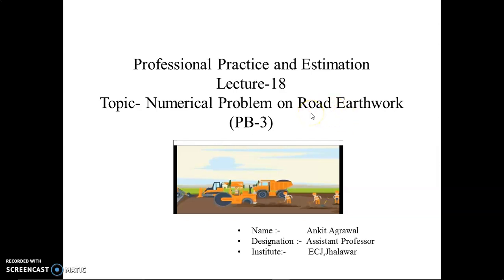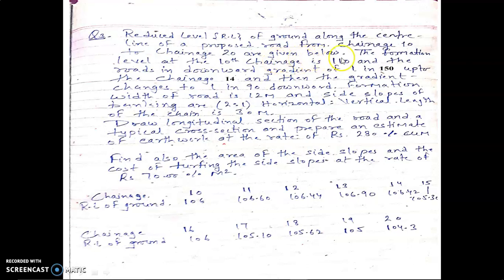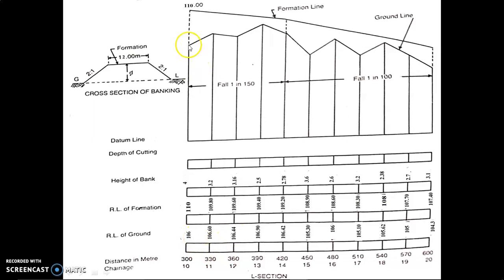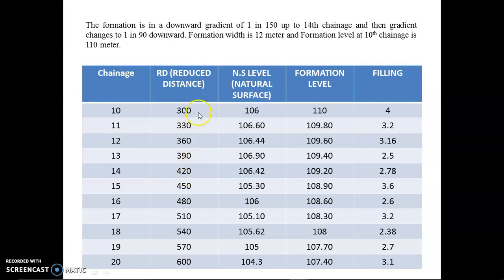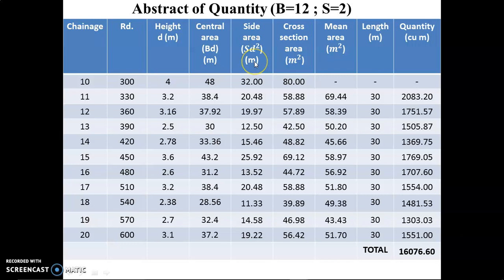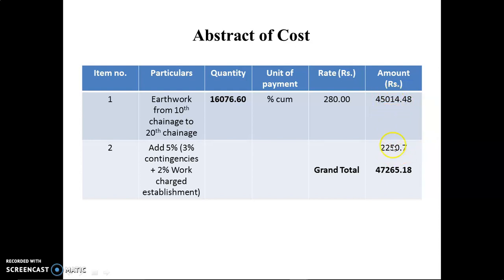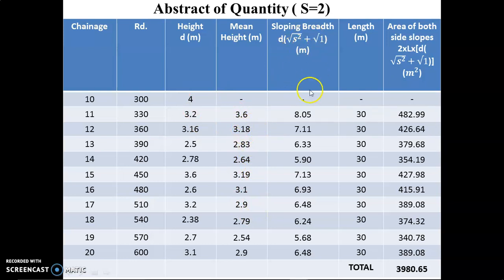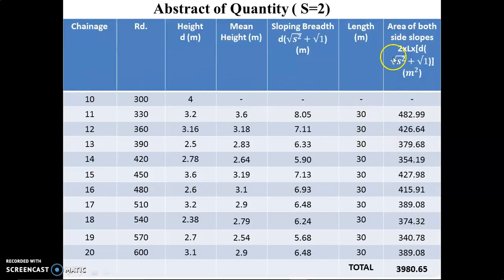Lecture 18 Estimate quantity and cost of road earthwork (PB-3)